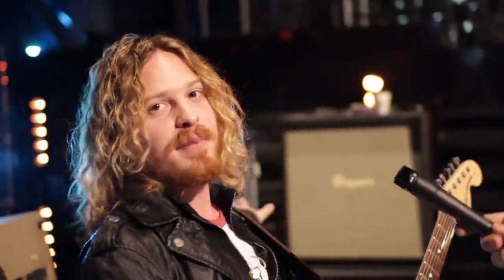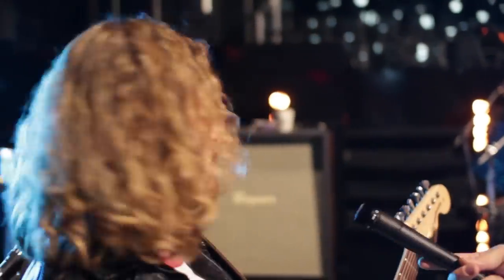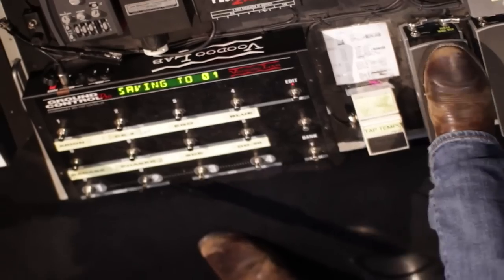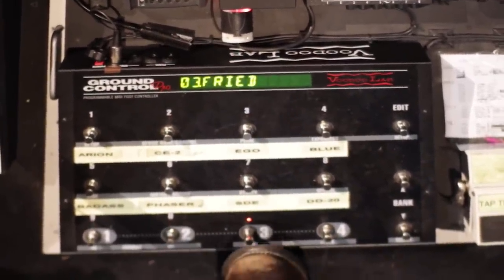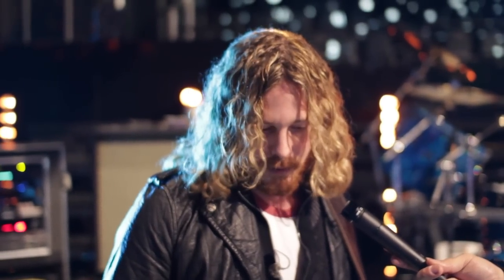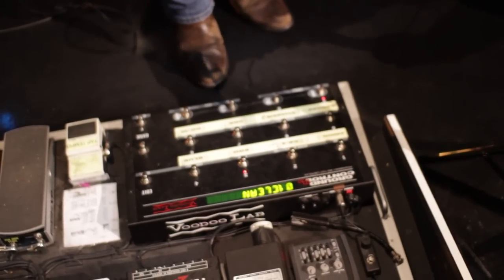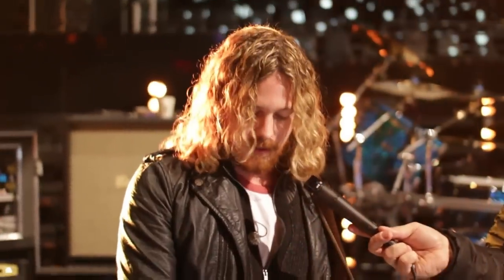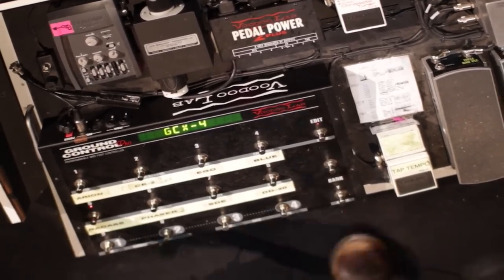Line 6 on The Voice | with Justin Derrico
We're on the set of the hit television show The Voice, to see how guitarist Justin Derrico incorporates the Line 6 M5 into his large switching rig.